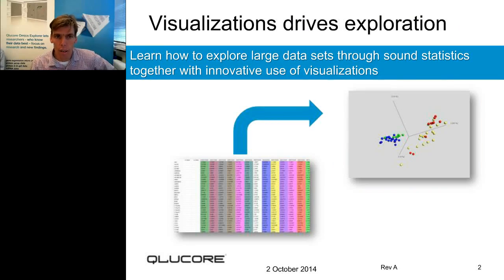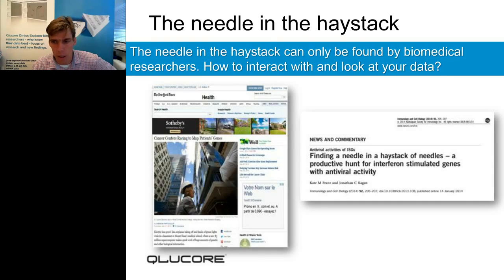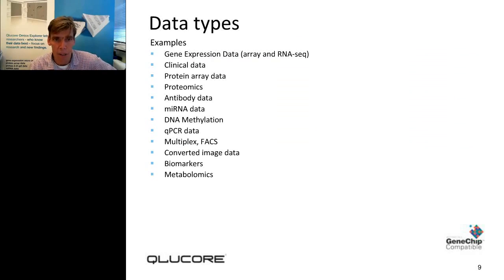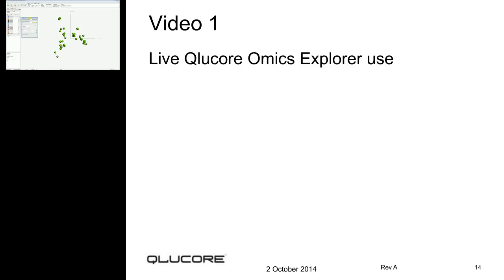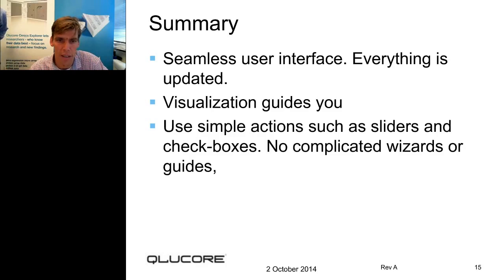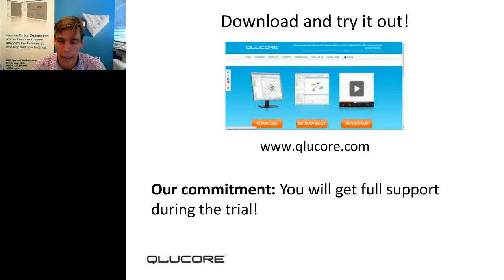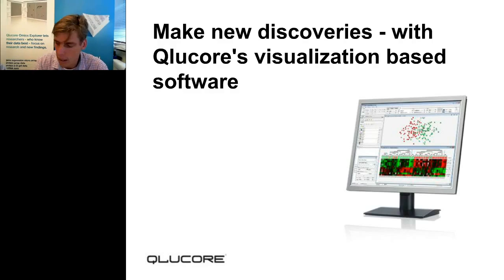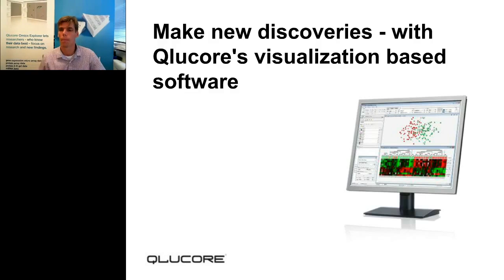Magnus Fontes - Make new discoveries with Qlucore's visualization based software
Within the field of bioinformatics, scientists and organizations struggle with multiple problems. Key problems are the large amount of data and that the people who understand biology (or chemistry or) are not able to do analysis by themselves. This leads to lower quality results and suboptimal use of organizational resources. Bioinformatics is a broad discipline, covering both basic data analysis support functions as well as advanced analysis and bioinformaticians are often charged with tasks that are ill adapted to their expertise.

However, there are solutions available.

The software program Qlucore Omics Explorer turns the world of bioinformatics software on its head. It’s so easy to use that a biomedical scientist no longer have to turn to an expert in Bioinformatics to explore a data sets and verify hypotheses. It can now be done by the biomedical scientists!

This is possible since the program combines powerful statistical methods with real time visualization and an intuitive user interface. With Omics Explorer you immediately see a visual presentation of all results. Most actions only require one or two mouse-clicks!

In addition to the highly interactive work model based on dynamic PCA, metrics such as the innovative Projection Score guides also inexperienced users to select correct settings of filter values.

Learning objectives

    Learn how to analyze a large data set using innovative visualization techniques
    Understand how the introduction of easy to use bioinformatics software can increase project efficiency and free up bottleneck bioinformatic resources.